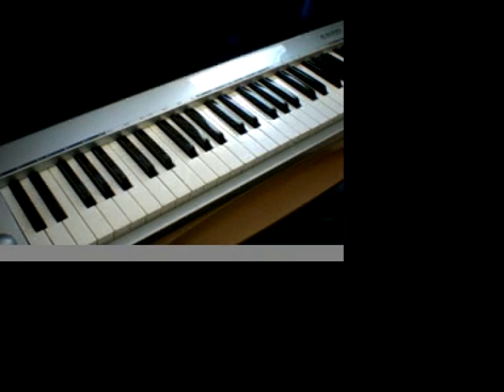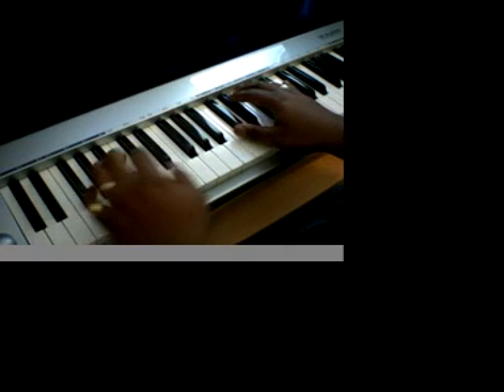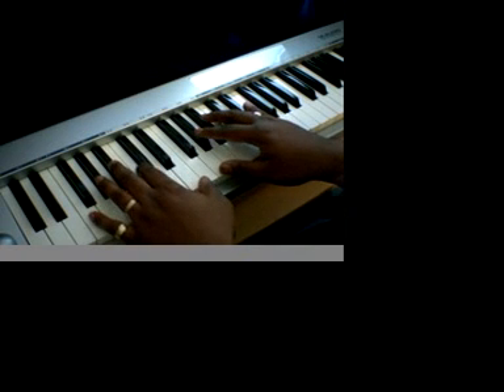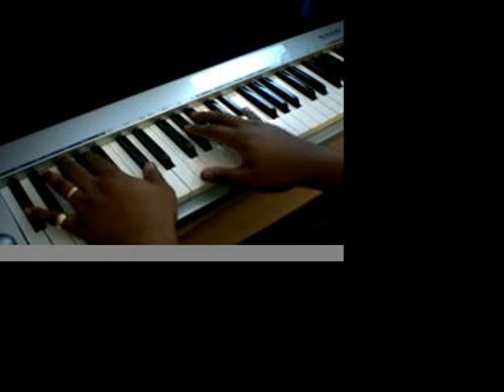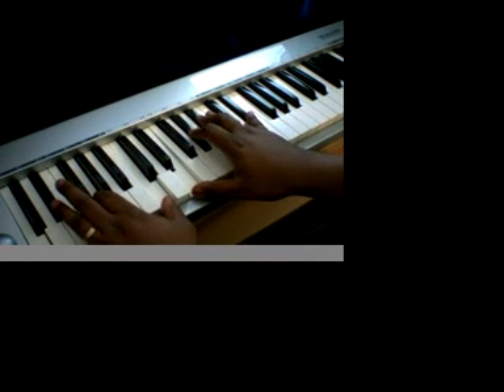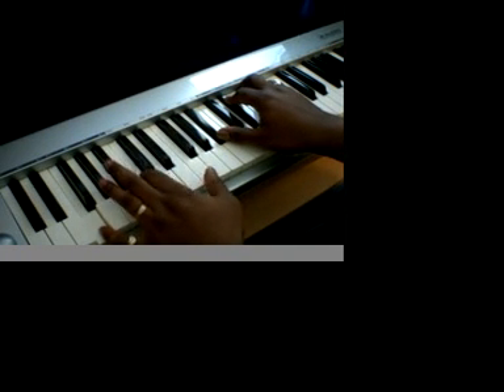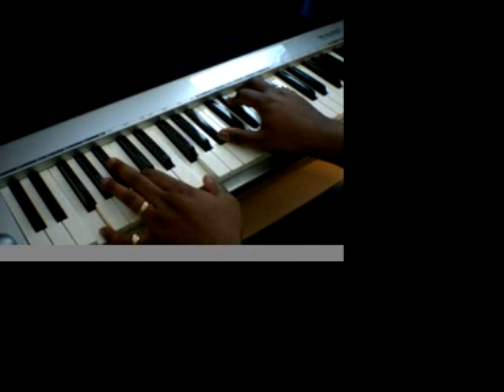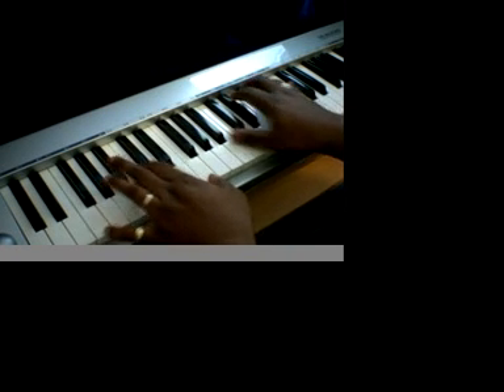Smooth Chords - Piano Tutorial